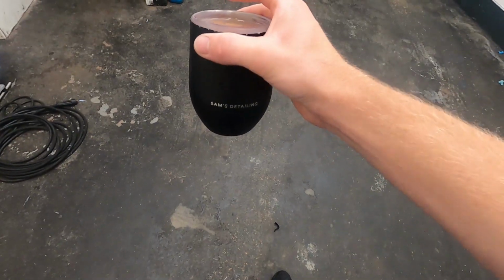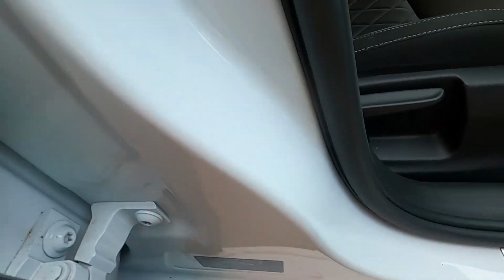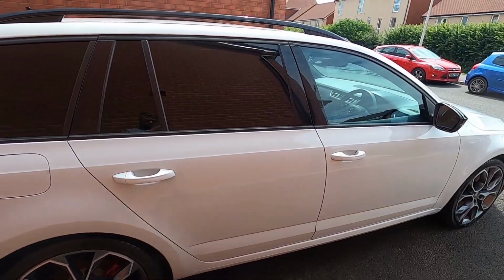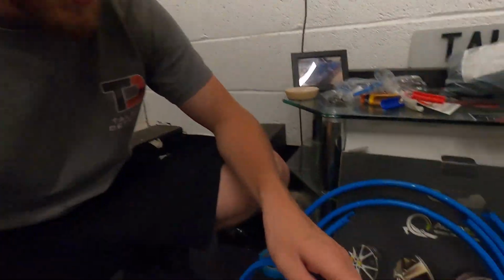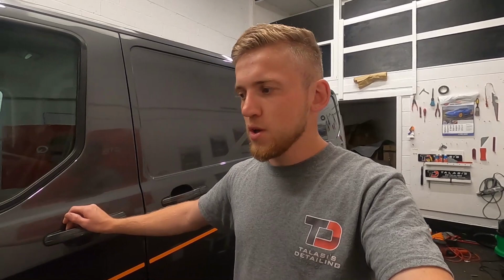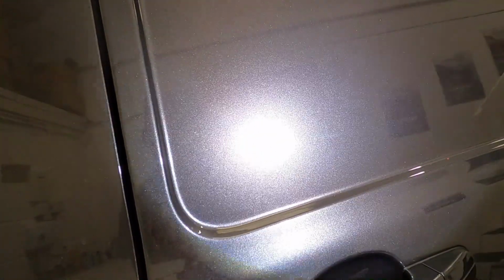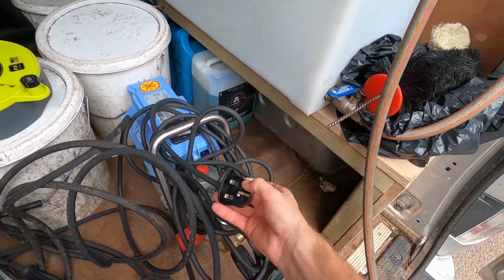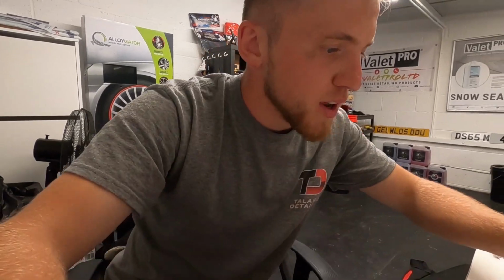DIARY OF A DETAILER - Episode 1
Hello,

Welcome back to another video. In this series of videos I’ve decided to gain some inspiration from ‘Calvins Car Diary’ on his Diary of A Car Trader and thought it would work out quite well.

This video was a bit more of a introduction into it, hopefully in the next it’ll be a bit more of a what I’m up to vlog.

Please watch it and let me know what you think of the updates.